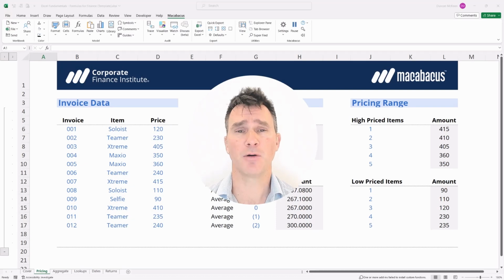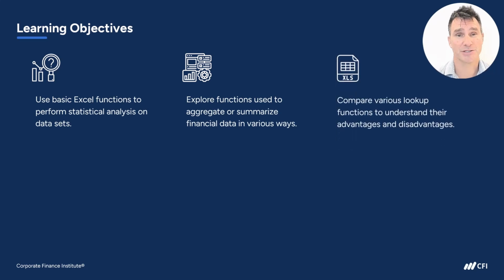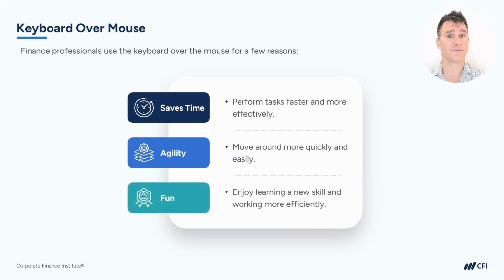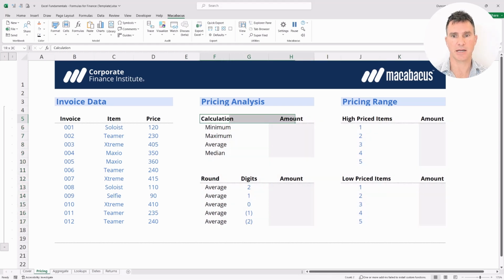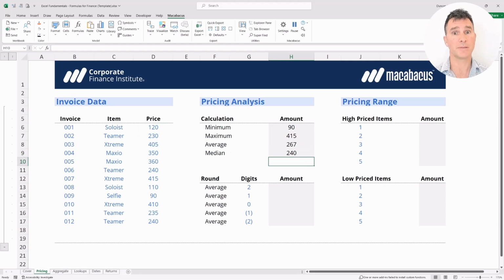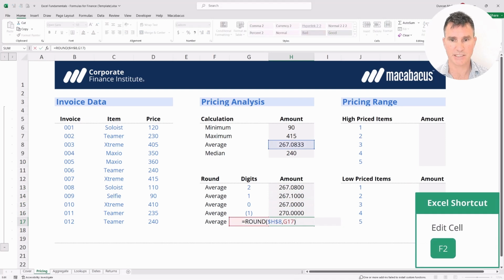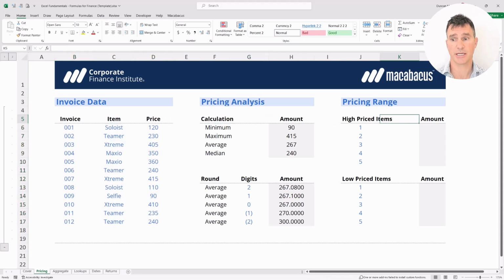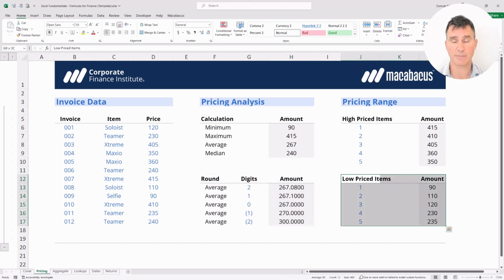Excel for Finance: Essential Formulas & Shortcuts Part 1 | CFI Course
Part 1 | Master Excel for Finance & Boost Your Productivity!

Want to become an Excel power user for finance? CFI’s Excel Fundamentals for Finance course will teach you the most important formulas and techniques for financial modeling and data analysis.

What You’ll Learn:
✅ Essential Excel formulas for finance professionals
✅ How to analyze and manipulate financial data efficiently
✅ Time-saving shortcuts & best practices
✅ Building dynamic financial models

💡 Why Learn Excel with CFI?
CFI is trusted by 2M+ professionals and global firms like J.P. Morgan, PwC, and Bloomberg. Our hands-on courses teach practical skills you can apply immediately.